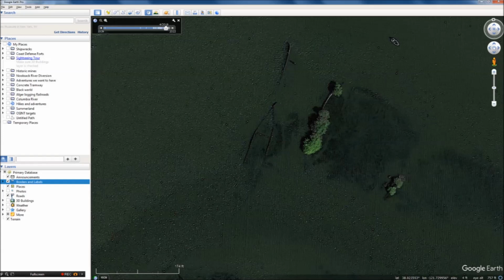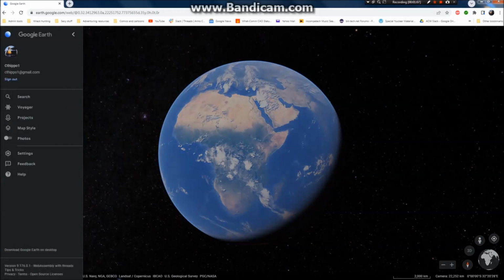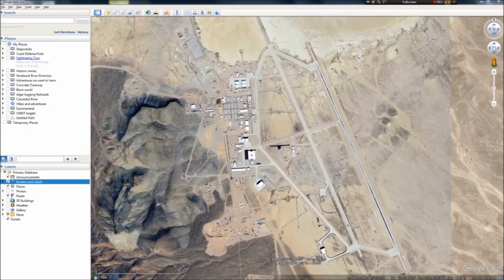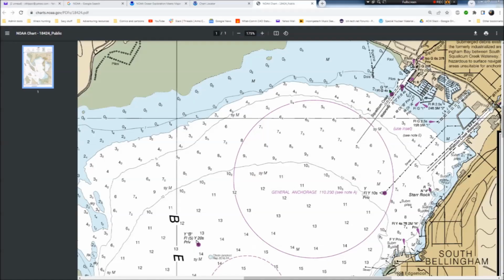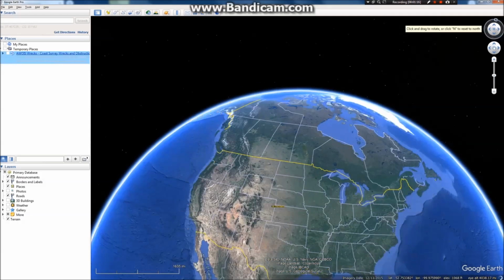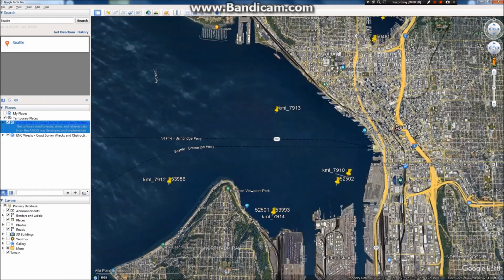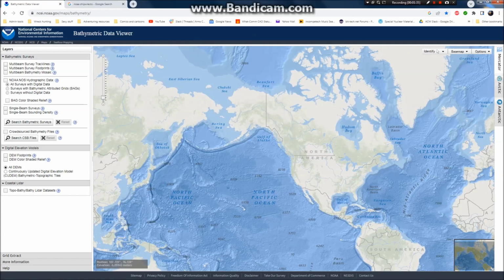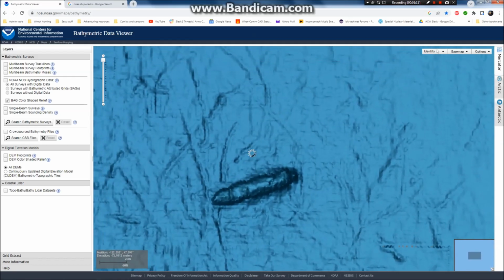Finding shipwrecks from your desktop - A tutorial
I've long been using open source information to discover new adventures, and that is especially true when it comes to shipwrecks.  I recently located another new possible wreck, which created some excitement within the forums, and a lot of people asked how I do it.

This video is the answer.

Actually, this video is the first of a two part series on using open source databases to find and research wrecks.  in this part we will learn to use Google Earth to import and display information, and the NOAA bathymetry site to verify targets.  In the next video we will learn how to import data from the viewer back into Google Earth and use it to discover even more about the wrecks.

AWOIS and ENC databases: nauticalcharts.noaa.gov/data/wrecks-and-obstructions.html
Bathymetry data: ncei.noaa.gov/maps/bathymetry/